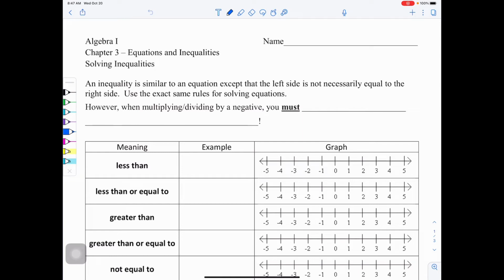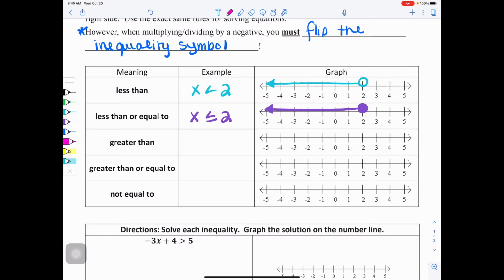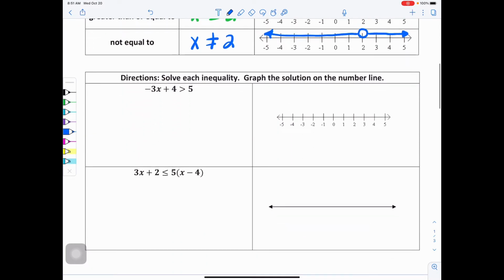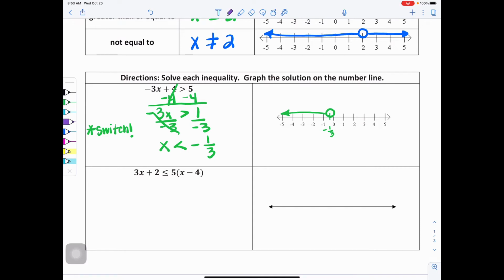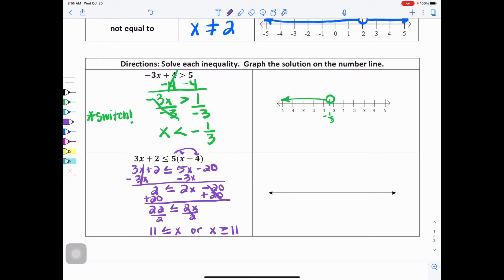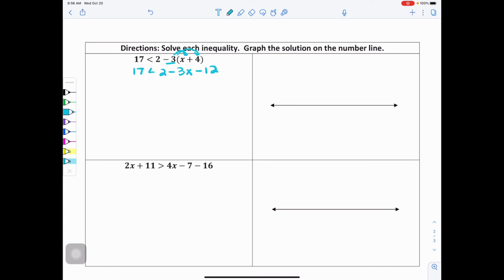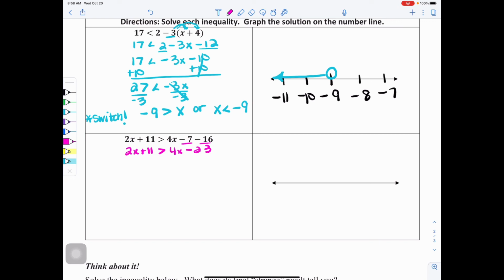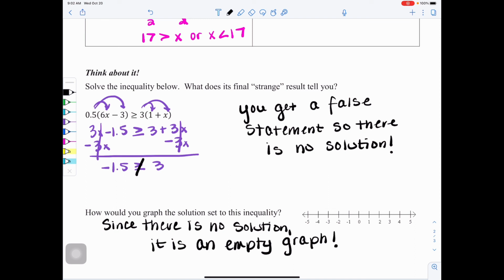Algebra Solving Inequalities